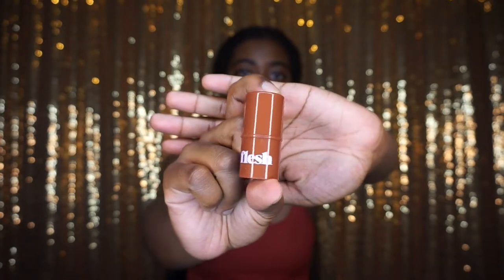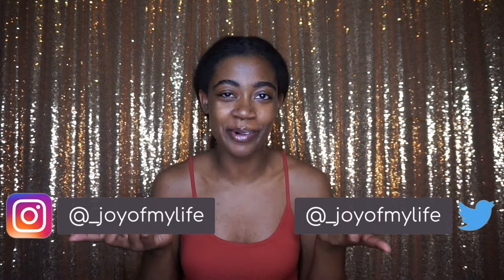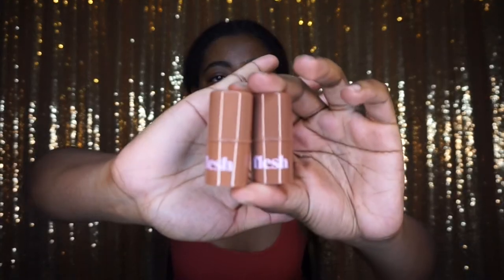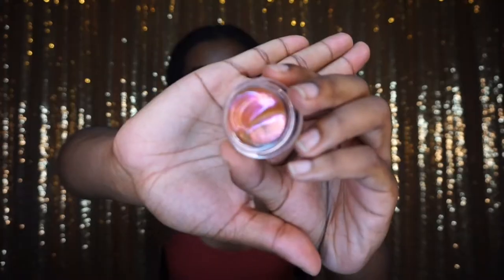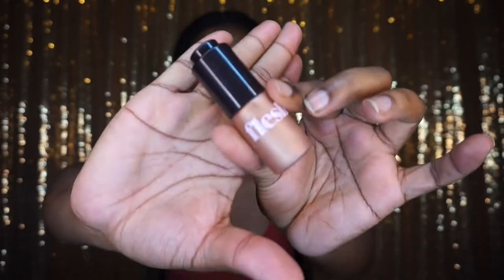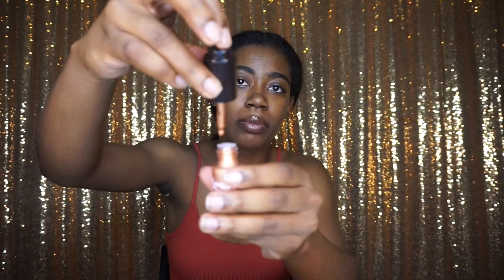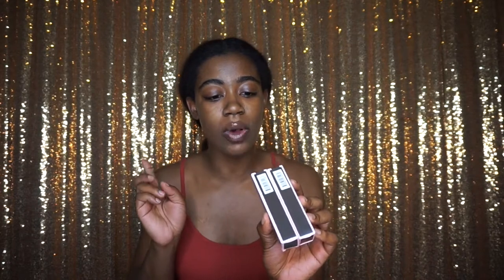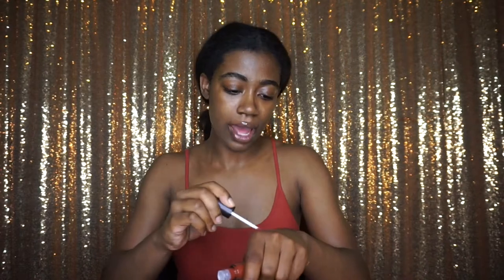WHAT IT TAKES TO BE IN COMPUTER SCIENCE || Get Techie With Me with Flesh Beauty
Hey y'all! Back with another Get Techie With Me where I talk about what it takes be a computer science major plus I use Flesh Beauty makeup! (including the fleshpot eye gloss, hot sauce lip gloss, glisten drops and firm flesh thick stick foundation)